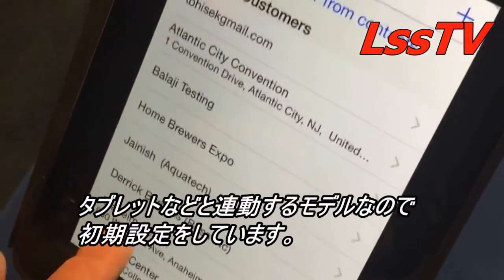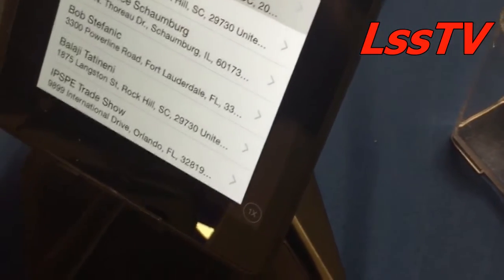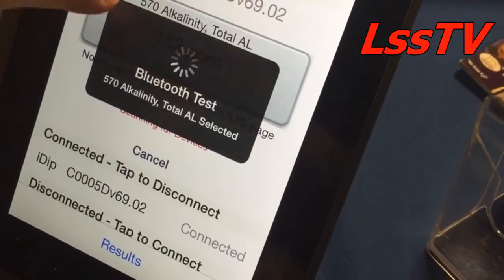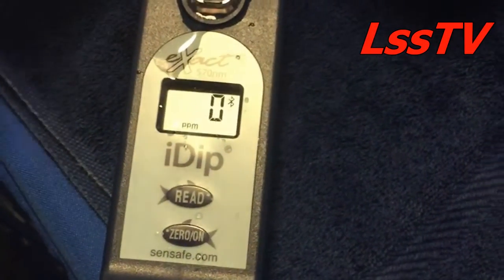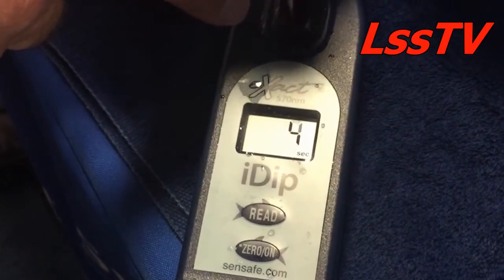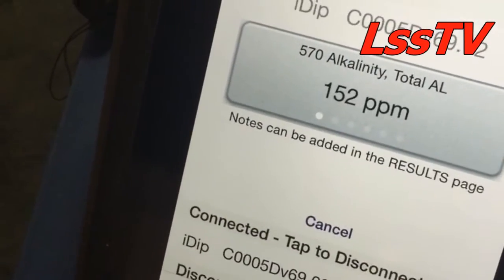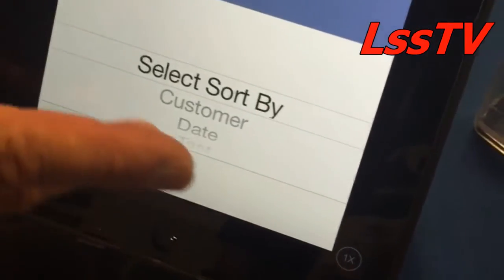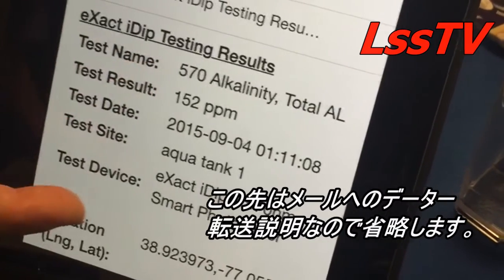LssTV69 iDip water test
新しいスタイルのテストキットです。
試薬の劣化が少なく、温度変化のある日本に最適